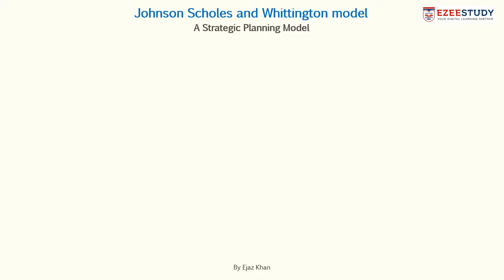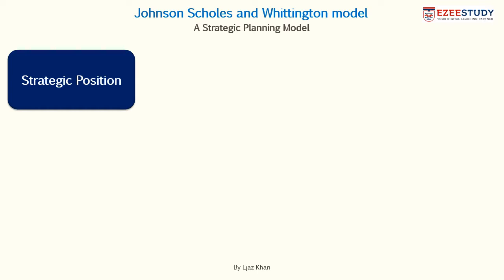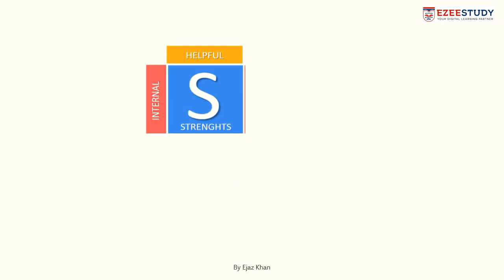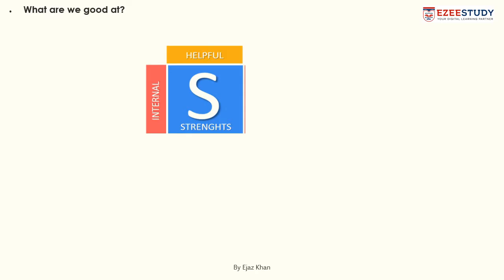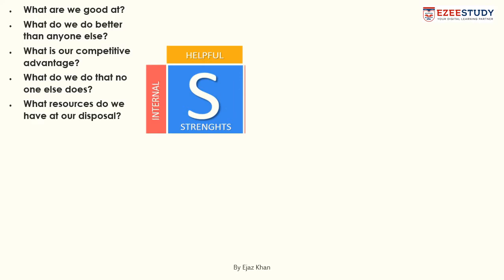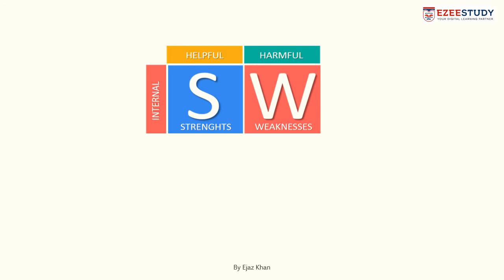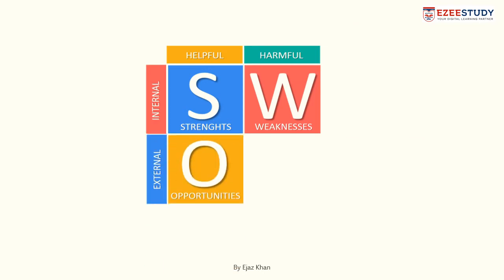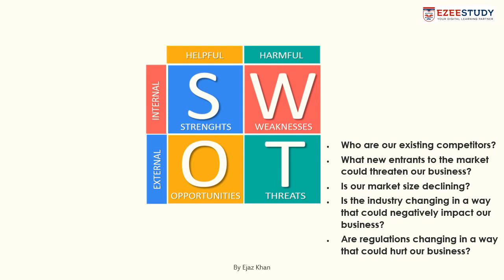SWOT ANALYSIS | SBL | ACCA | English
This video covers the importance of SWOT analysis in strategic planning process